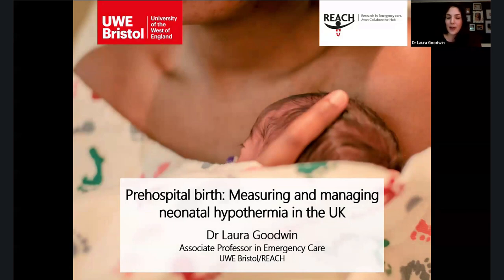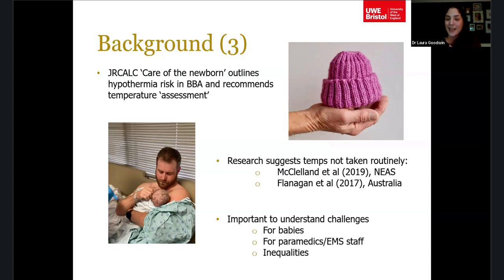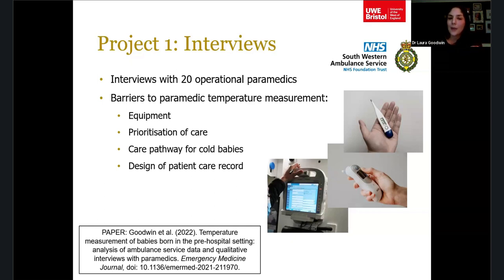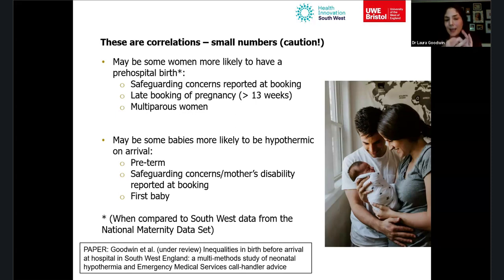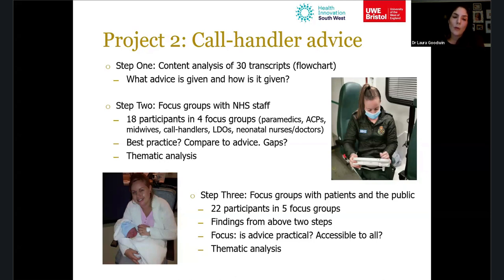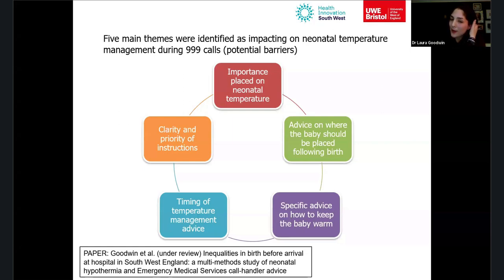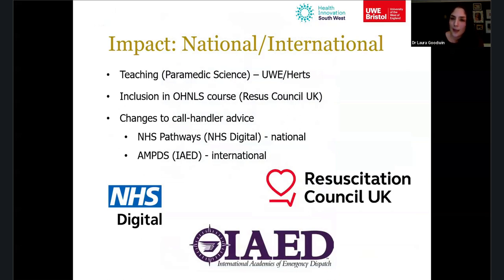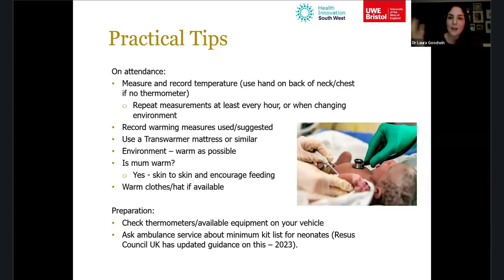Webinar - Pre-Hospital Birth: Measuring And Managing Neonatal Hypothermia in the UK by Dr Laura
Pre-Hospital Birth: Measuring And Managing Neonatal Hypothermia in the UK by Dr Laura Goodwin. To watch this video in full, sign up for CPDme Platinum Membership and get access to over 80 live webinars per year, the CPDhub with over 500 previous recordings, and automated CPD Certificates that automatically drop into the CPD Portfolio App for easy management. to join today

Looking for the certificate only? You can purchase a CPD Certificate for only £4.99

CPDme

This presentation will include:
- Findings from an audit of paramedic measurement and management of neonatal temperature following BBA
- Findings from an audit of rates of neonatal hypothermia on arrival at hospital following BBA
- Information on which women and babies may be most at risk of BBA/hypothermia following BBA
- What ambulance staff can do to best manage neonatal temperature following BBA
- Findings from research on how we can improve 999 call-handler advice on neonatal temperature management to support normothermia on ambulance staff arrival
- Impact: How ambulance services have started changing practice to improve neonatal normothermia
- Impact: how 999 triage services have started changing practice to improve advice on neonatal temperature management

Biography:
Dr Laura Goodwin is an Associate Professor in Emergency Care at UWE, Bristol, and part of the REACH collaborative (Research in Emergency Care, Avon Collaborative Hub). Laura has published research in a variety of areas of urgent and emergency care, including: prehospital birth, paramedic involvement in end of life care, redirection and streaming in the emergency department, TXA administration in trauma, and airway management in cardiac arrest. She also has a background in maternity research (including a PhD in Midwifery at Cardiff University), which has involved research into ethnic inequalities in pregnancy outcomes, waterbirth and obstetric triage systems. Laura is especially interested in prehospital care, including prehospital obstetrics/maternity care.

🎬 SUGGESTED VIDEOS